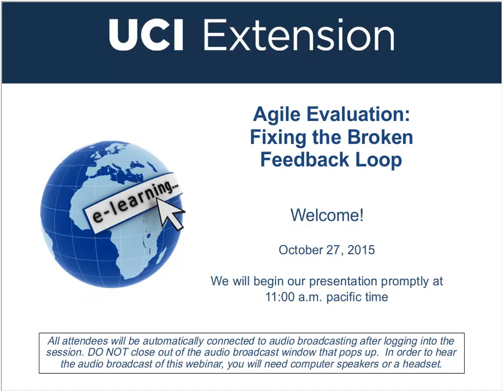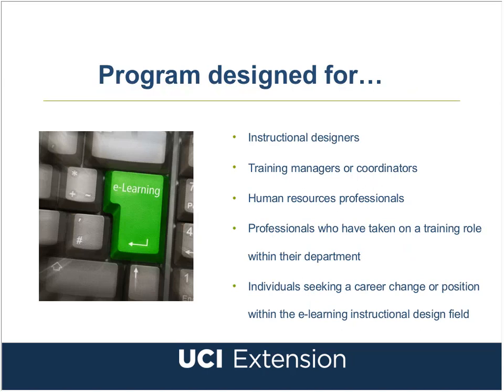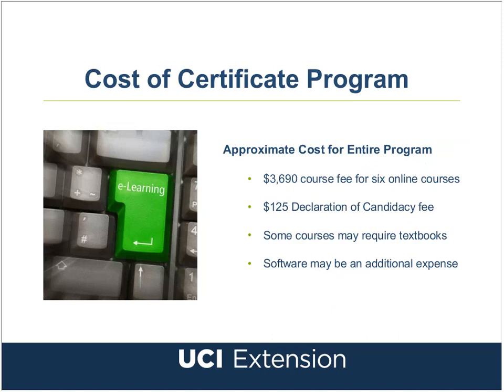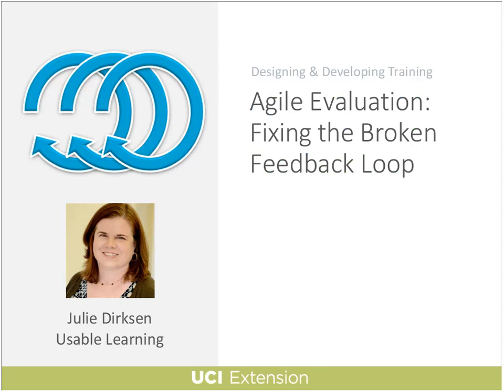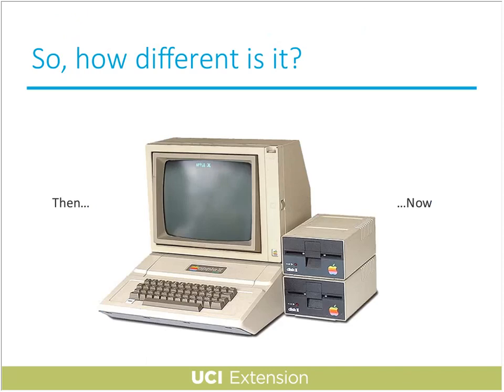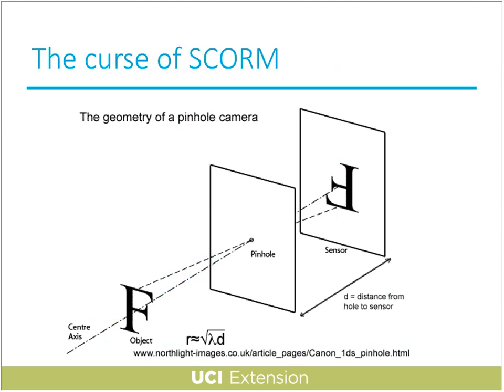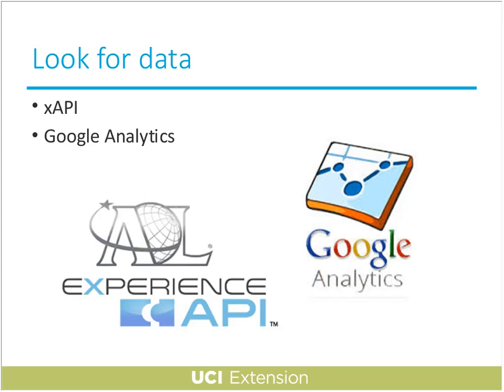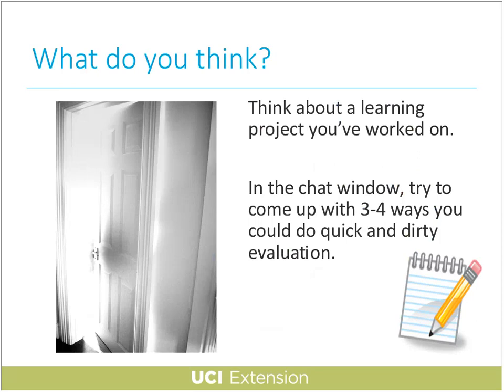Agile Evaluation: Fixing the Broken Feedback Loop (10/27/2015)